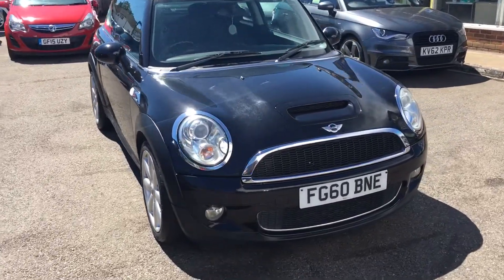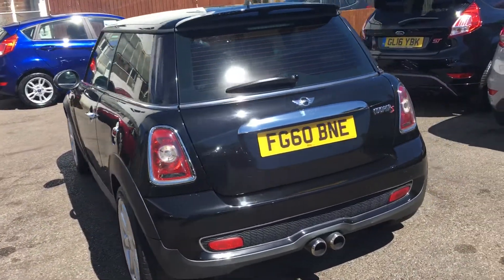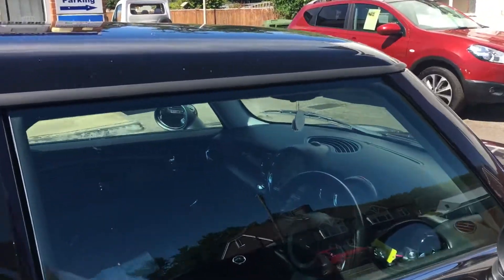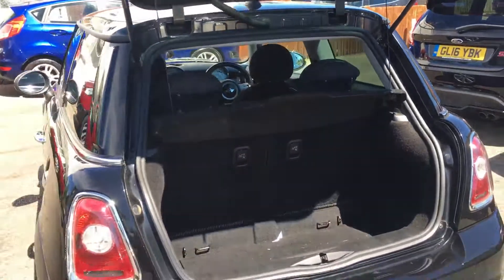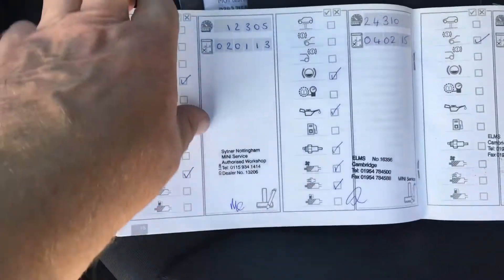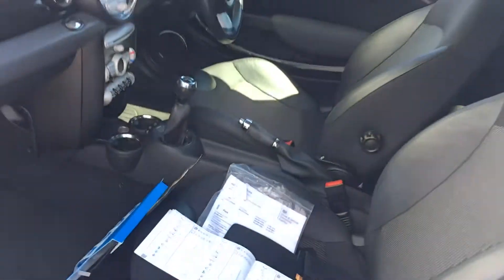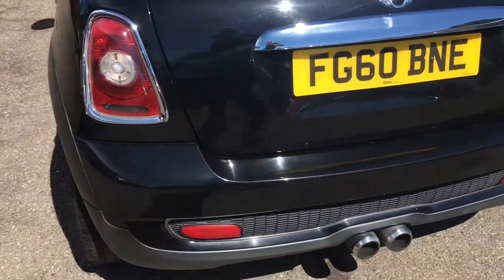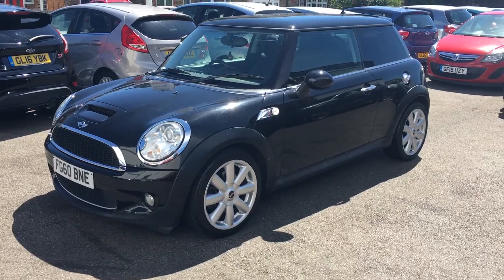2010 60 Mini Cooper S Black 60k At VFM Autosales Ltd Groombridge